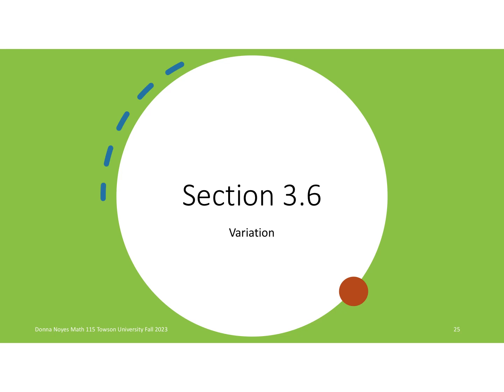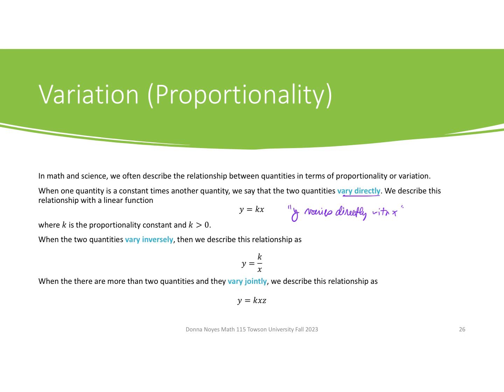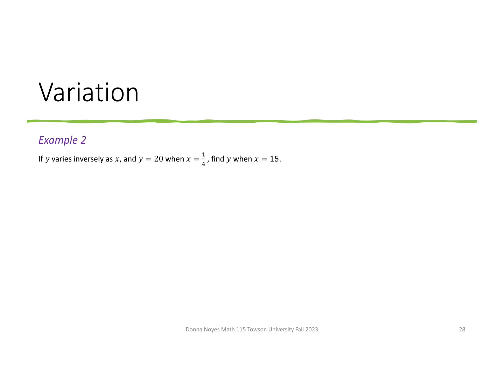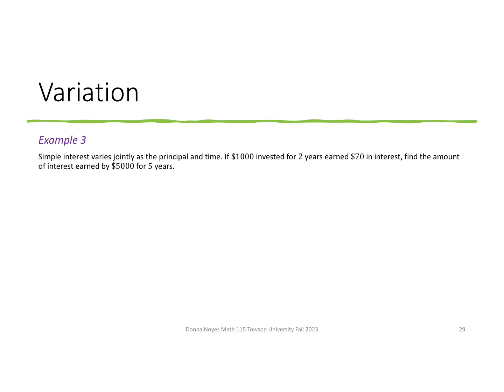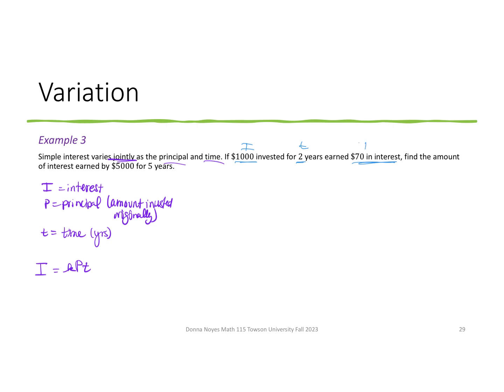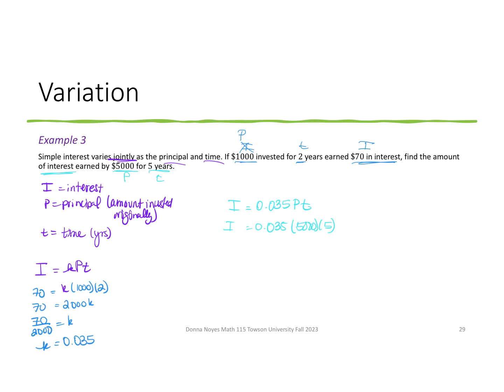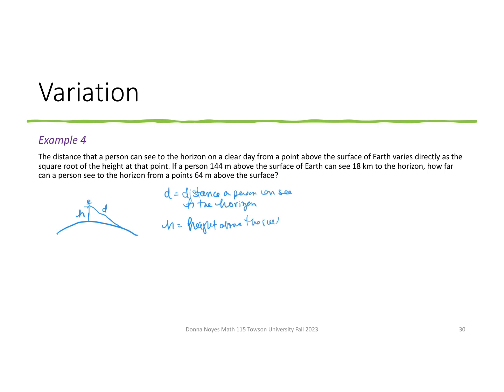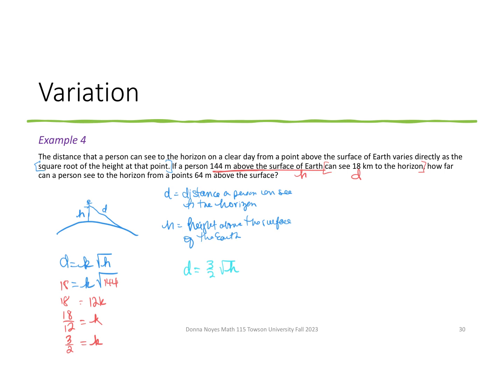Math 115 Section 3.6 Variation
This section covers variation (or proportionality)

00:00 Slide 1
00:06 Slide 2
01:24 Slide 3
03:07 Slide 4
04:19 Slide 5
07:57 Slide 6
11:23 Slide 7